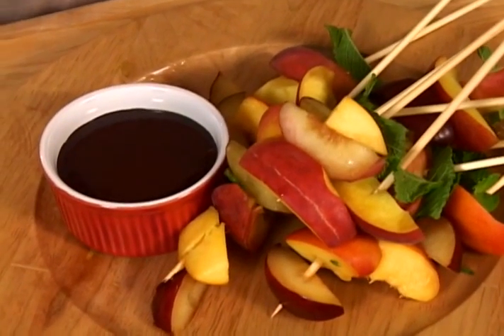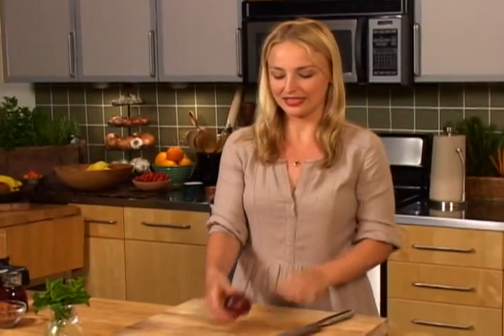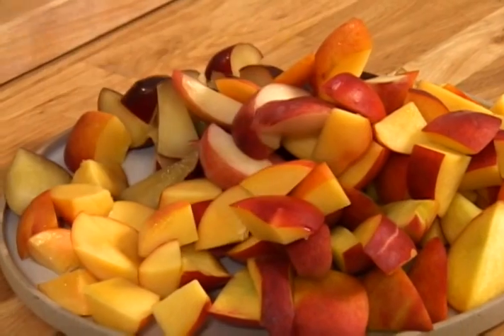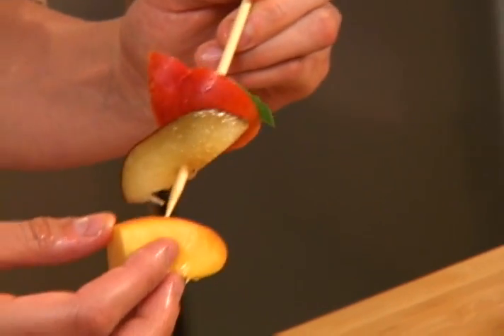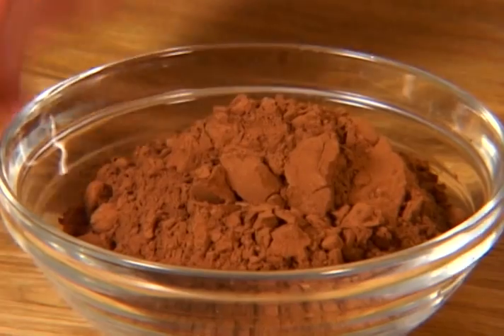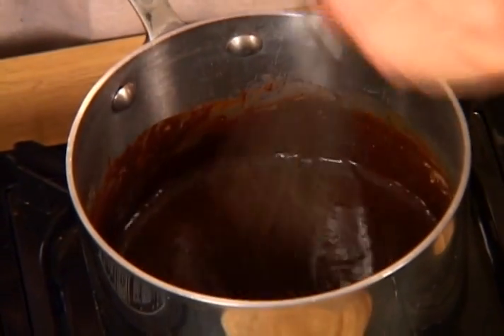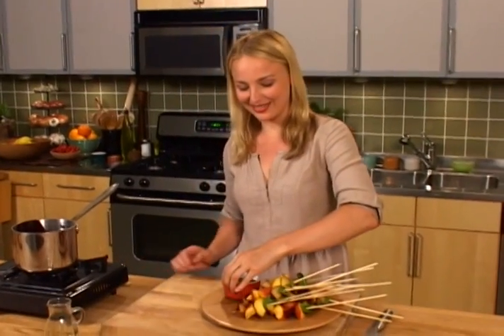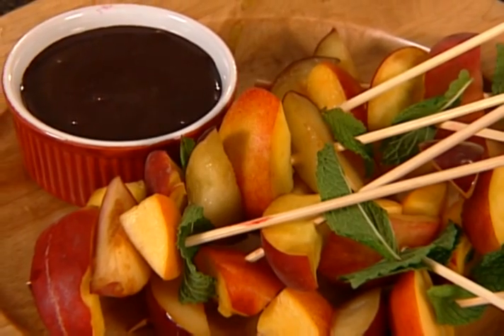Fruit Skewers and Chocolate Sauce Recipe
Healthy chef Colombe Jacobsen from foodnetwork.com shows you how to make fruit skewers and chocolate sauce, perfect for a party snack!